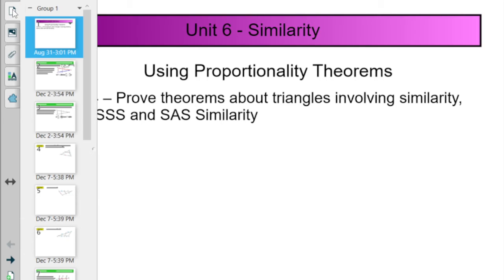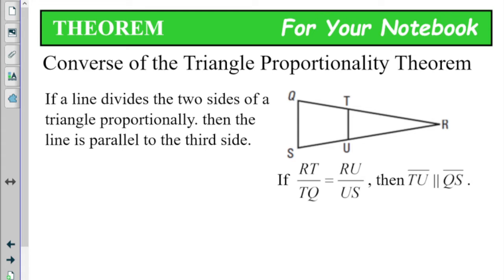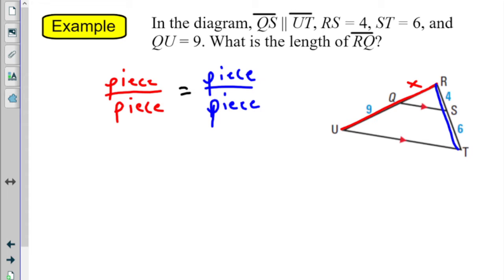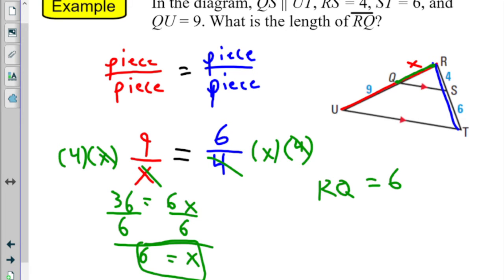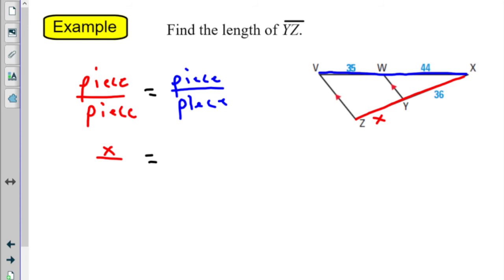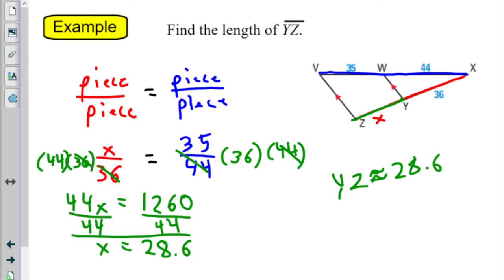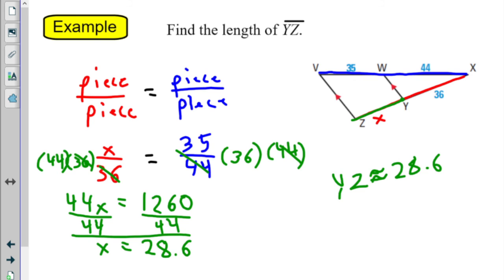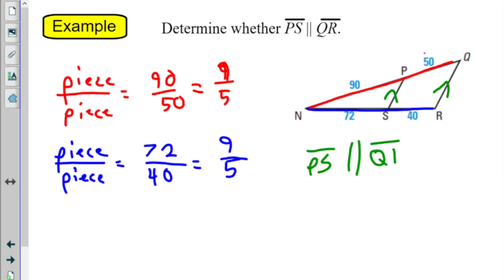Proportionality Theorems Part 1